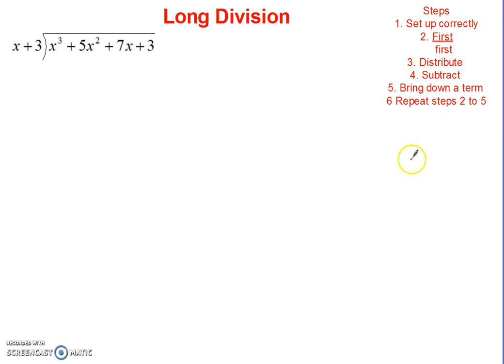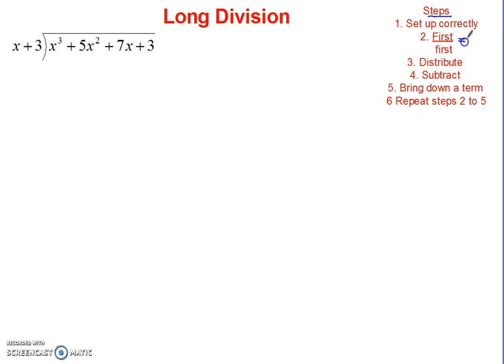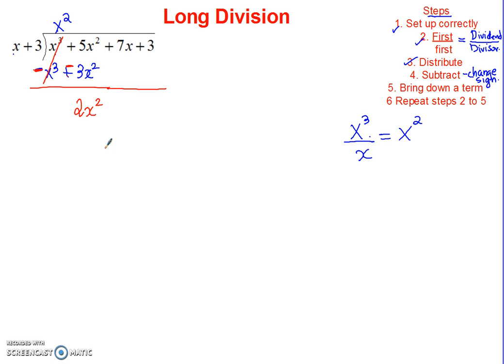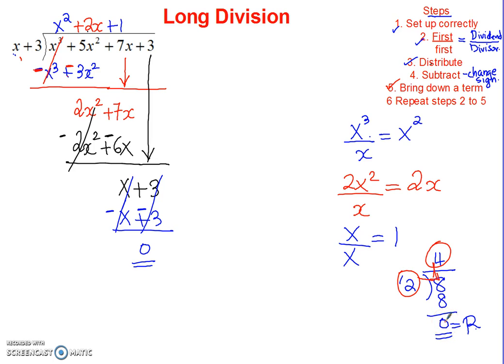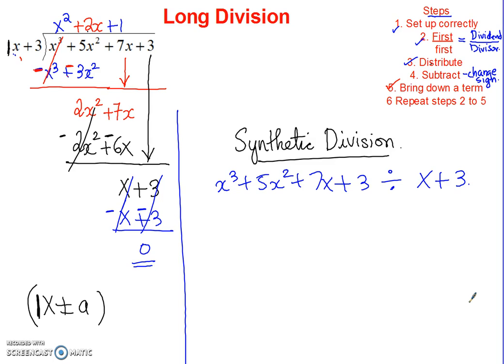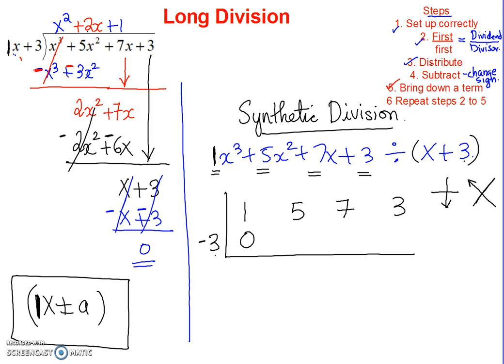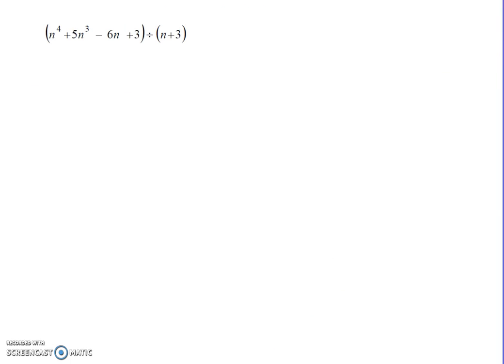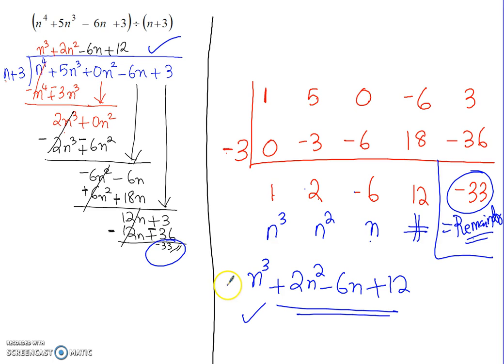division of polynomials-Long division and synthetic division